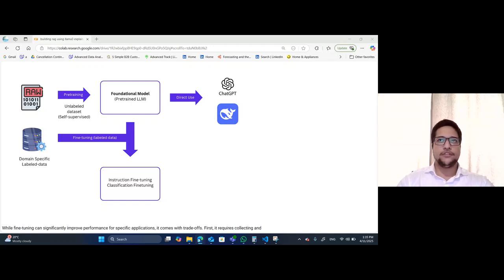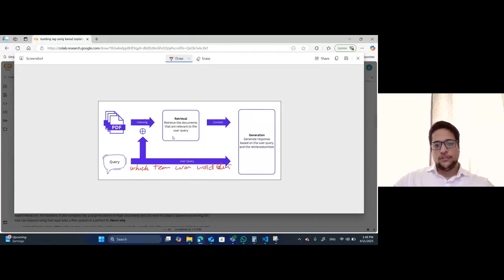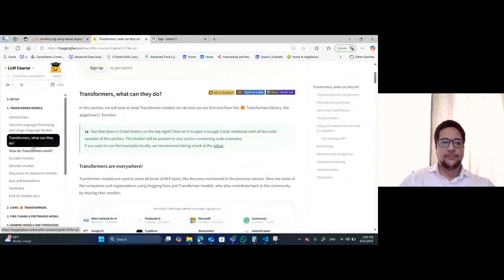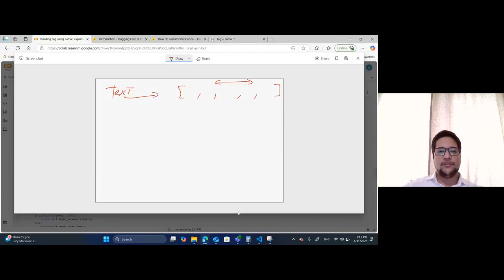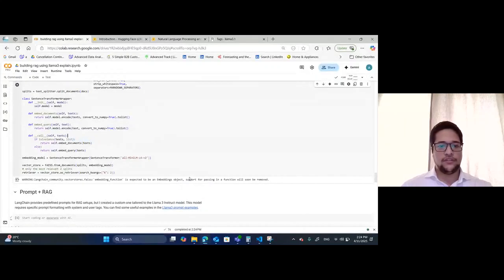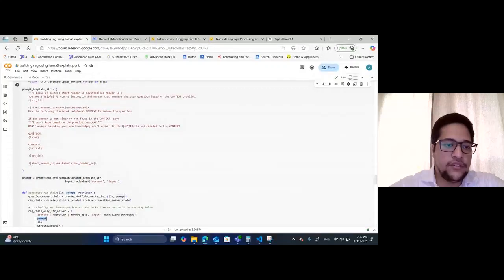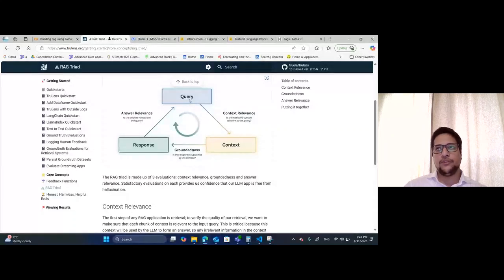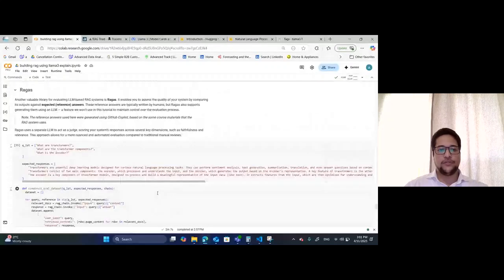How to Construct and Assess Your First LLM Based RAG System | AbdElRhman ElMoghazy | DSC MENA 25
In this session, AbdElRhman ElMoghazy took attendees through the process of developing a Retrieval-Augmented Generation (RAG) system using Llama 3.1. The talk focused on building a custom chatbot using RAG methodologies, providing a detailed overview of the essential steps involved.

Key topics covered included:
- Dataset Integration: How to integrate datasets effectively to enhance your RAG system’s performance.
- Prompt Engineering: Techniques for designing prompts that optimize the system’s ability to generate relevant and coherent responses.
- Performance Evaluation: Best practices for assessing the effectiveness of your RAG system and ensuring high-quality outcomes.

Attendees gained valuable insights into the process of constructing a RAG system and the tools needed for evaluating its performance.

This session by AbdElRhman ElMoghazy was held on April 11, 2025, at DSC MENA 25 ONLINE.